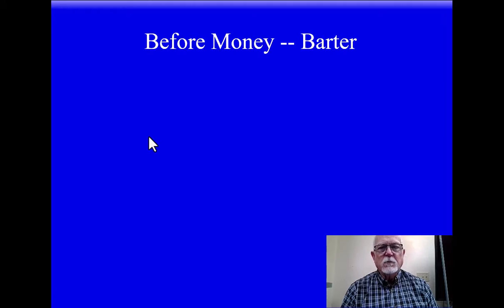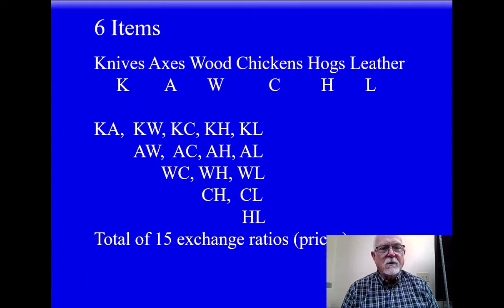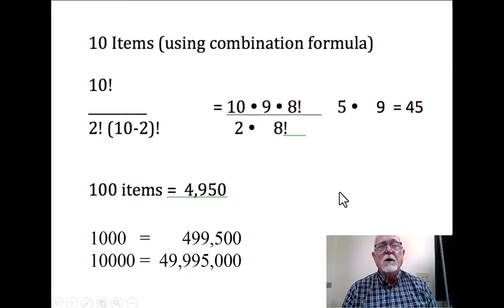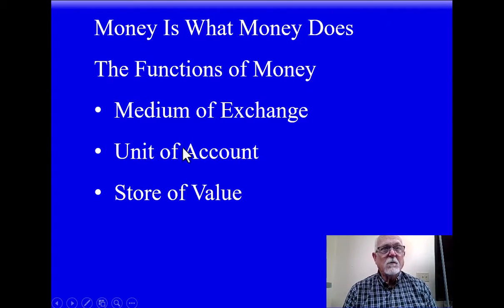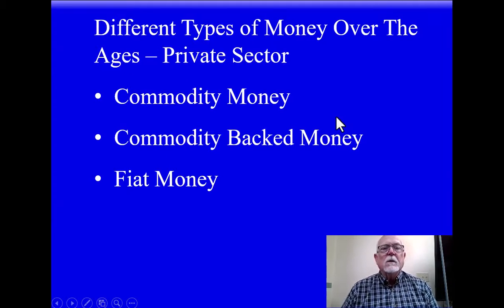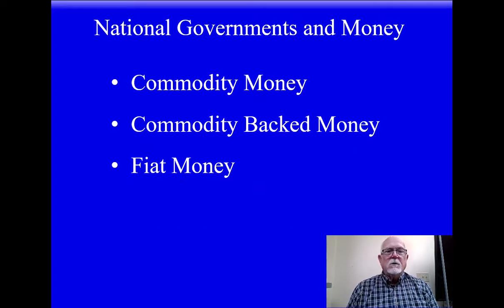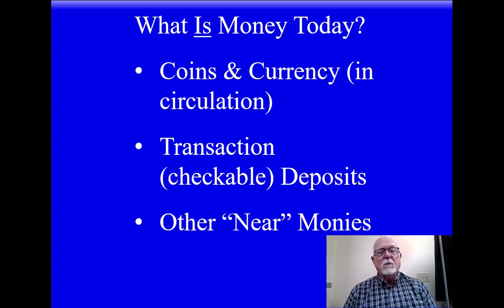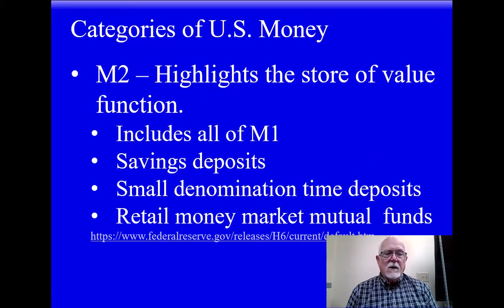IV TP014 Money Part 4 Introduction to Money